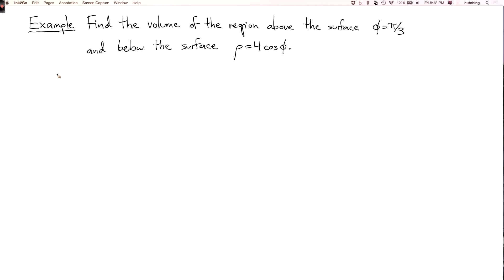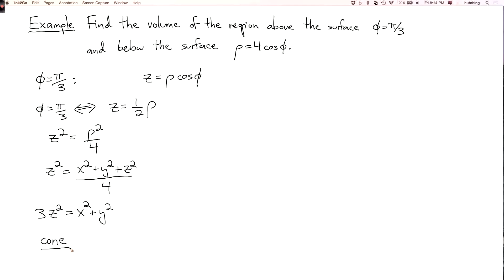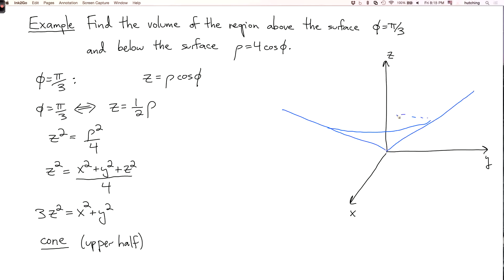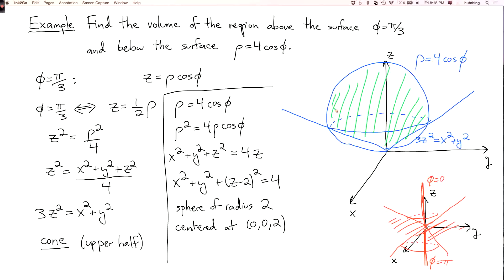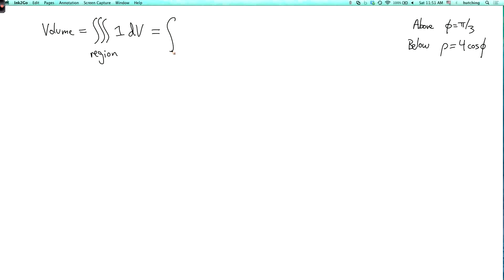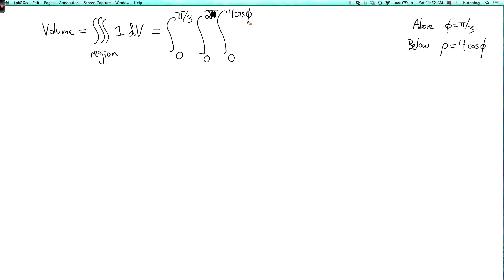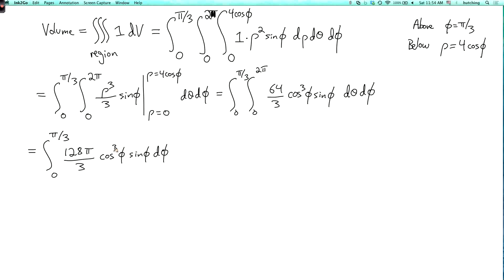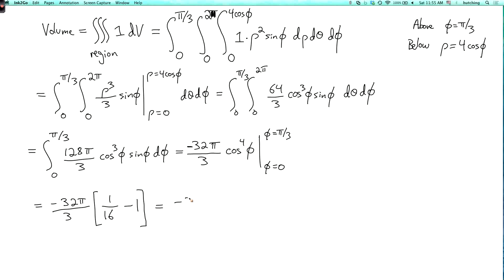Multivariable calculus 3.4.6: Spherical coordinates example #2